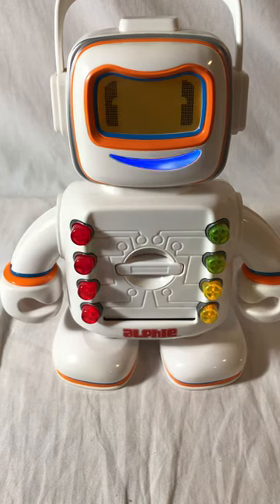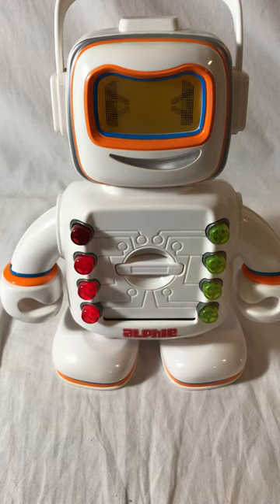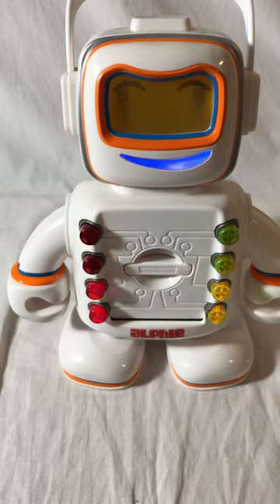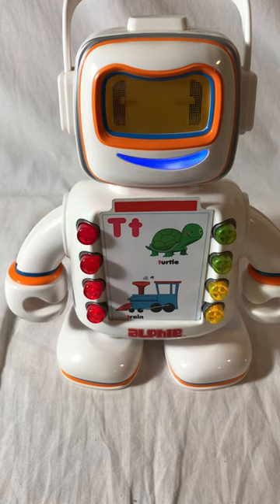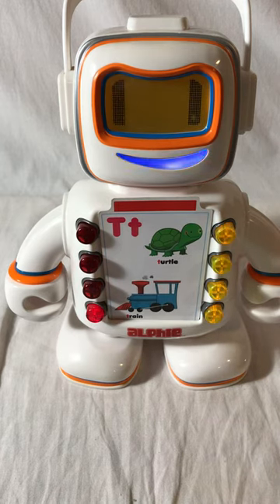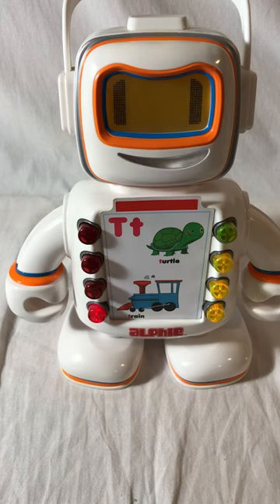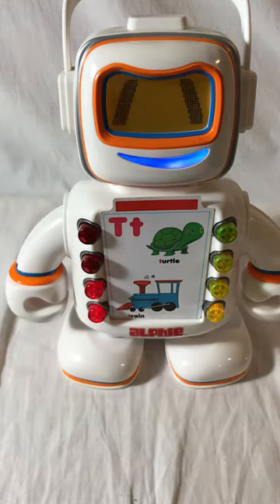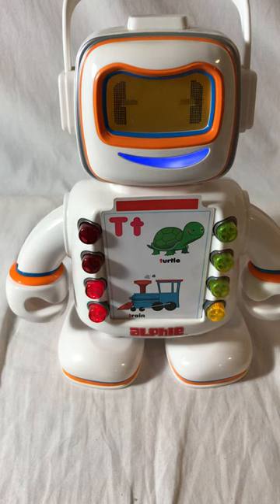Alphie Talking Learning Robot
Available on ebay